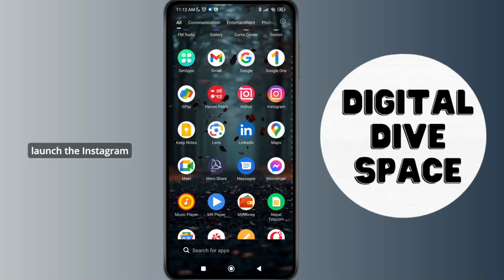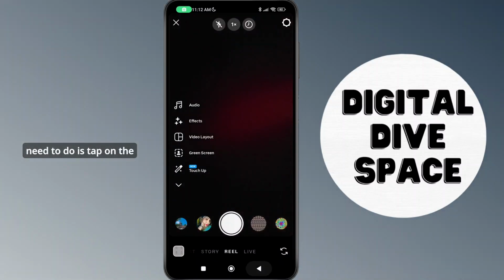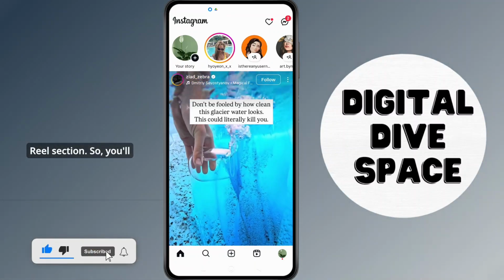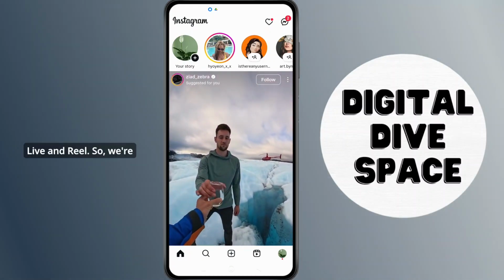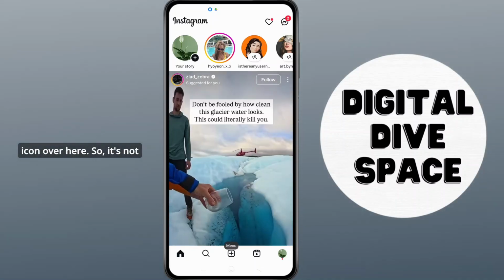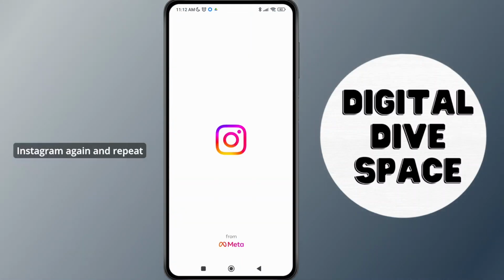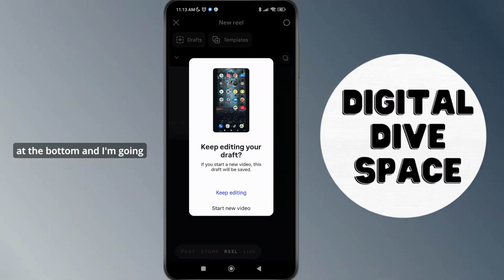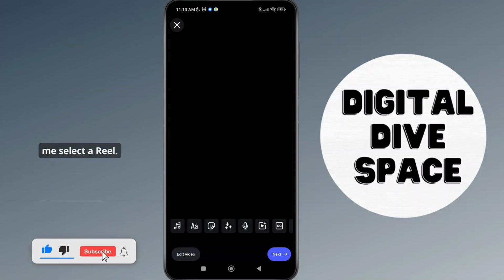HOW TO REMOVE EFFECTS ON INSTAGRAM REELS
Welcome to our step-by-step guide on HOW TO REMOVE EFFECTS ON INSTAGRAM REELS! If you're trying to delete a filter or remove an effect from your Instagram Reel before or after posting, this video is just what you need. We’ll walk you through how to remove Instagram effects, get back to the original video, and fix any unwanted filters applied to your Reels. Whether you're editing before posting or looking to remove effects from saved drafts, this tutorial will help you take full control of your Instagram content.

How to delete a filter from an Instagram Reel

How to remove effects from Reels before posting

How to remove filters from Instagram Reels after saving

How to turn off auto-applied filters on Instagram Reels